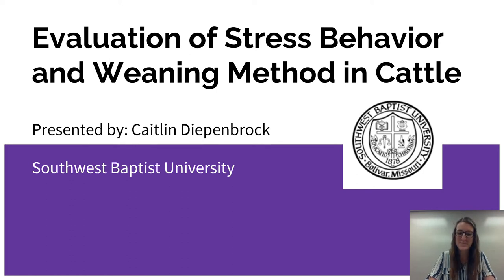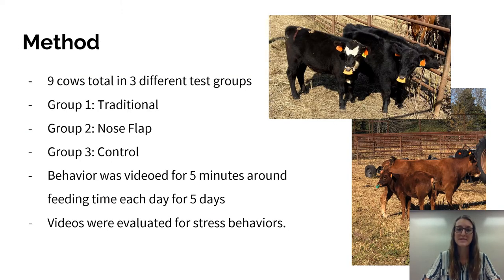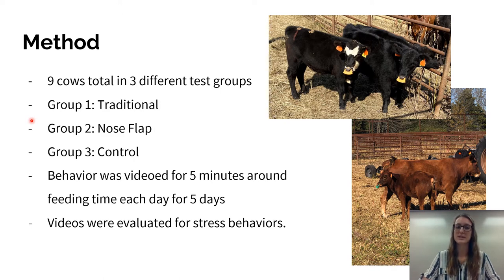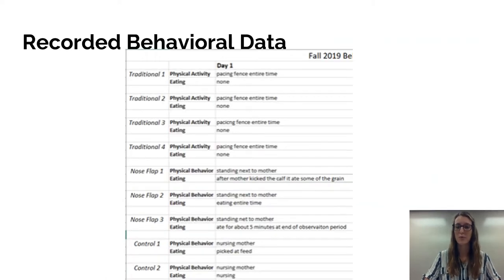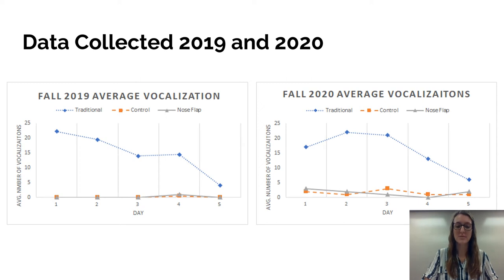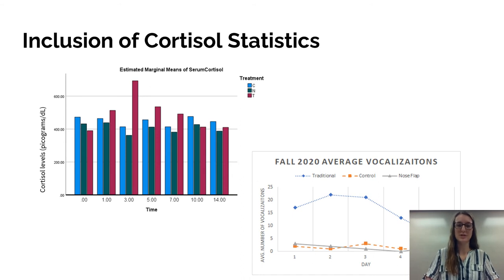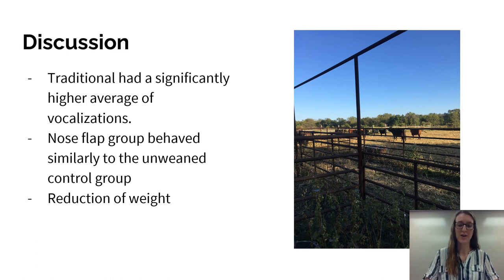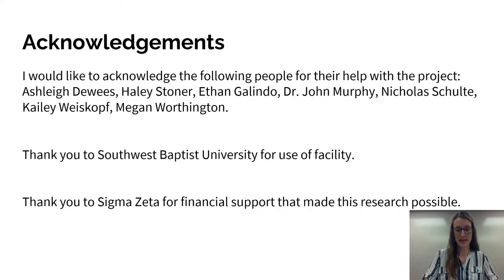Caitlin Diepenbrock Sigma Zeta Evaluation of Stress Behavior and Weaning Method in Cattle